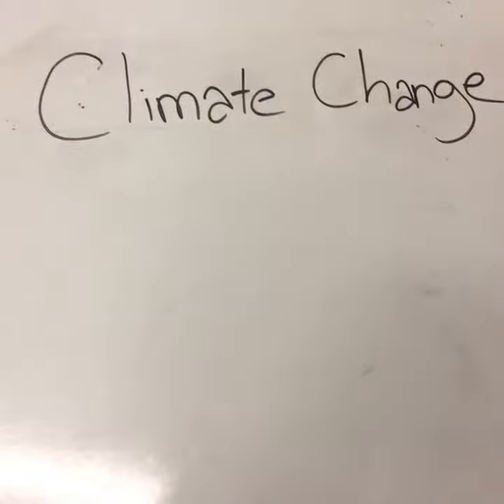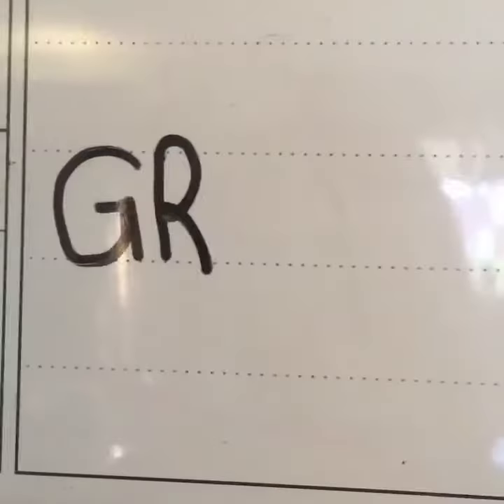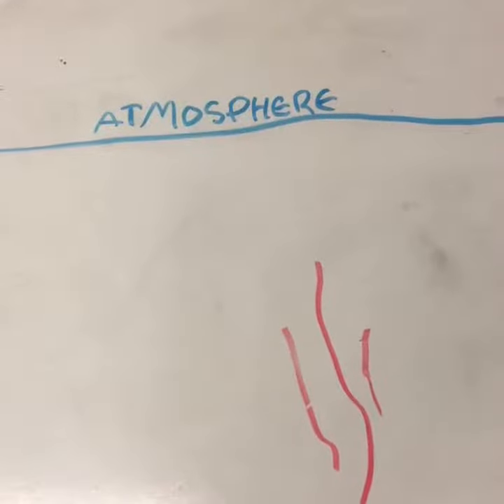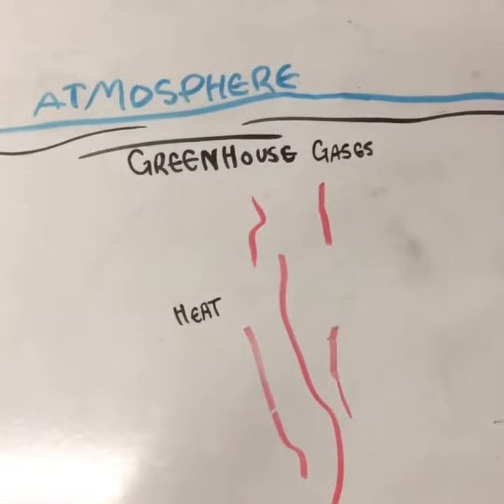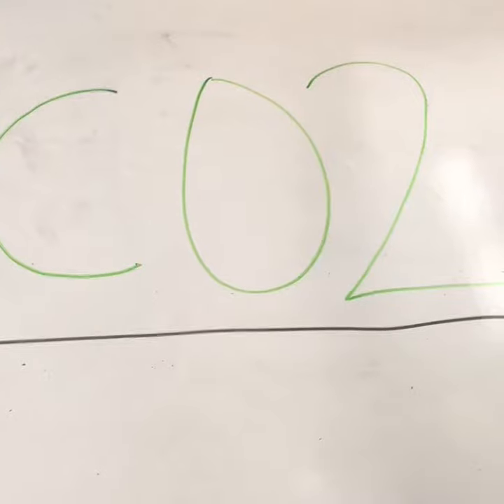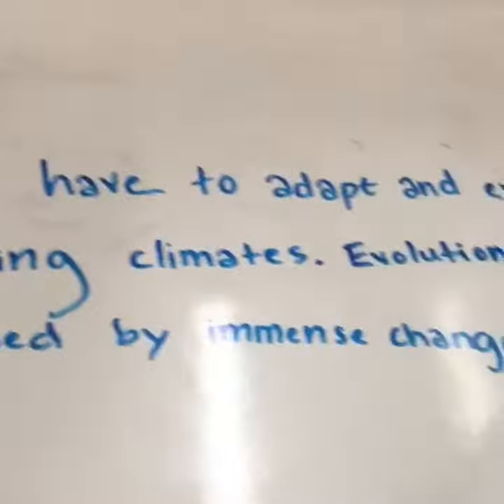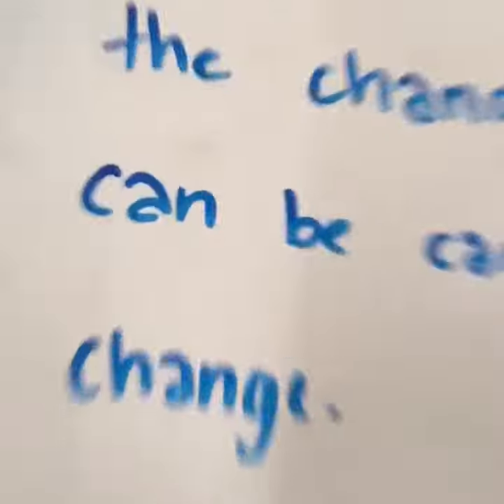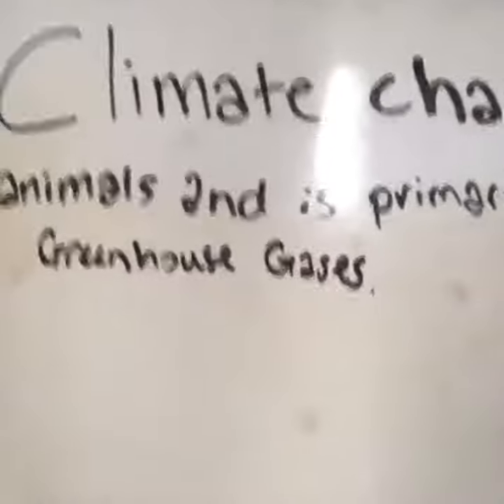2018 Ocean Awareness Student Contest (Film) - Climate Change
We chose the topic of Climate Change because we feel that it is a growing problem that people should be conscious of. We feel that Climate Change is rapidly growing because people are not aware of the predicament. We think that if more awareness was brought to the situation, it would considerably help the problem at hand. We learned while researching not only the depth of the situation, but how problematic it could be if not resolved. Another thing we came to realize is that Climate Change does not just affect one area or a handful of people, but rather the entire population. Humans are not the only ones affected, however. Animals in our oceans are also victims of the growing issues caused by Climate Change. We were startled at how much Climate Change can influence our lifestyles - not for the betterment of our communities. This is why we can relate to this matter. Climate Change is affecting our lives - and the lives of the animals and sea creatures that call our oceans home. Climate Change has affected our lives enough. Do your part to stop Climate Change!